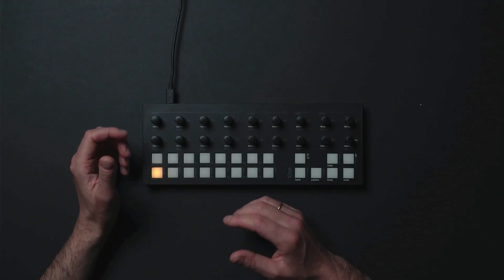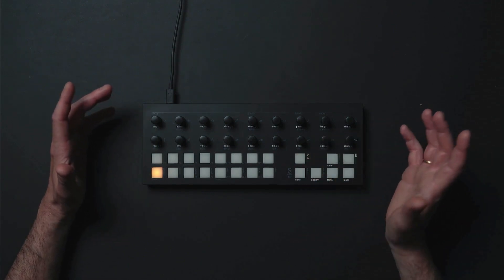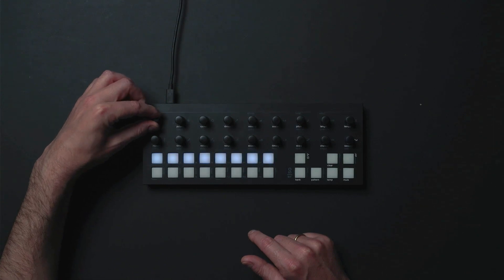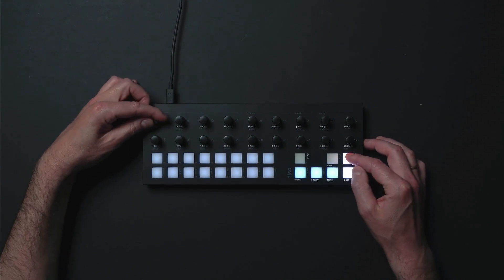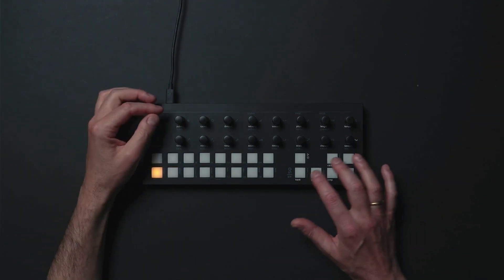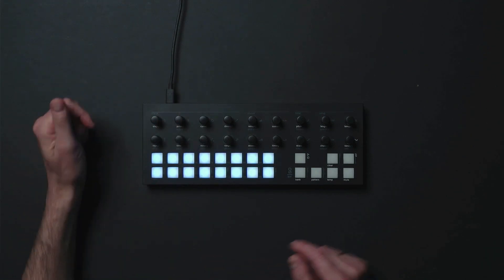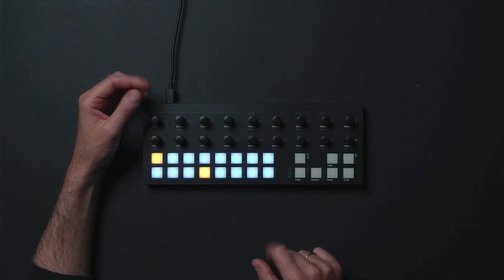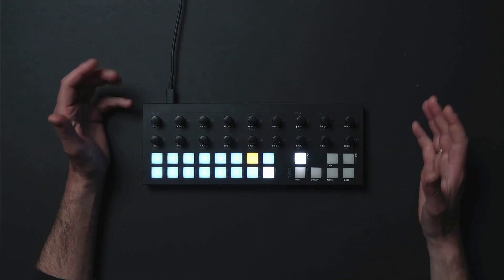64 steps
With 64 steps, it's easy to make longer melodies or chord progressions with step-edits and it also allows you to create longer and more complex Euclid rhythms with increased spacing between each pulse. Happy sequencing!

Time stamps
00:00 Intro
00:14 Adjust the number of steps
00:29 Pages
00:39 Pages in Pulses menu
01:08 Place Step-edits across pages
01:18 Copy Step-edits across pages